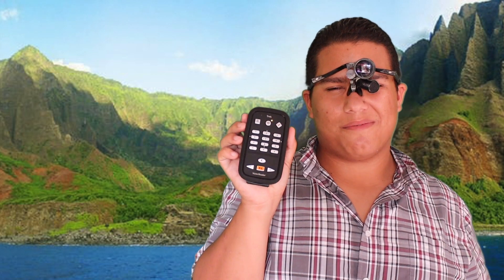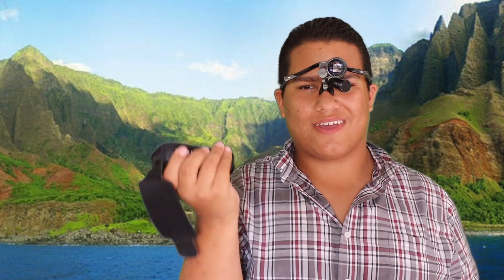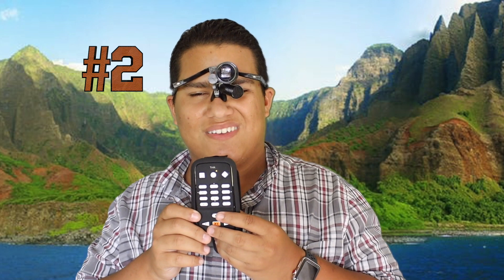Five Tips you should be using with your Victor Reader devices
In this video we talk about five Tips that I have been using for a long time as a stream user. Some Tips may not work on the original stream products, but most will. These features are not usually used by the average stream users because their is no mention of them in the user guide.